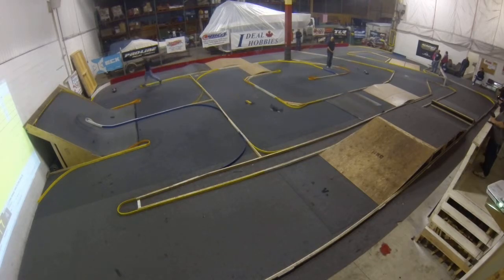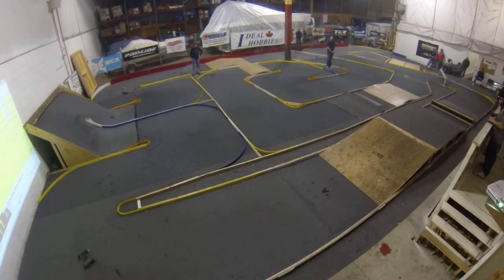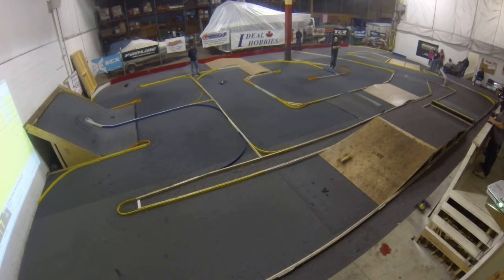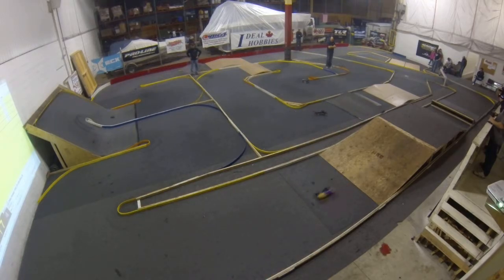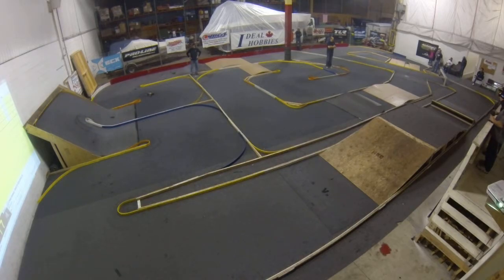NRC 4wd Buggy B Main Points Race Dec 14 2014